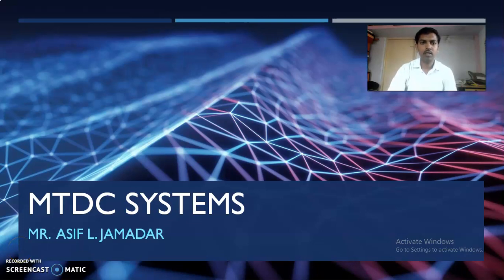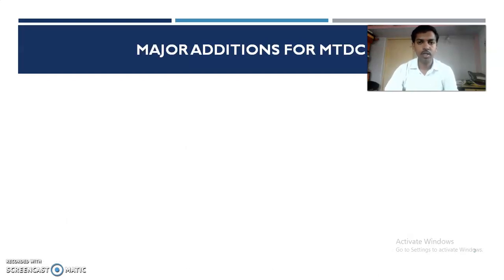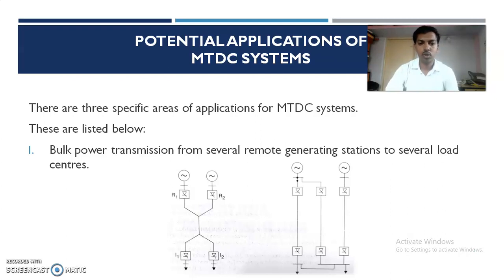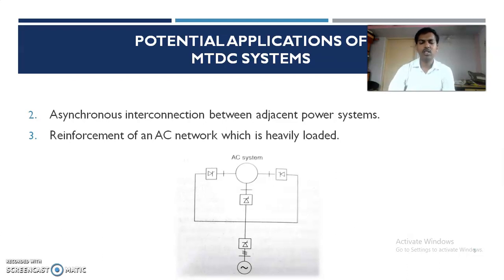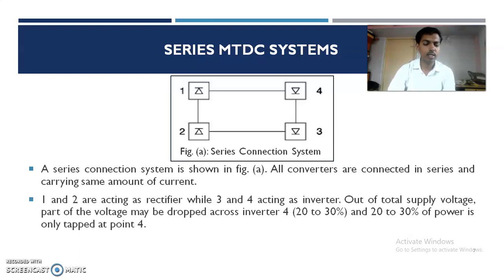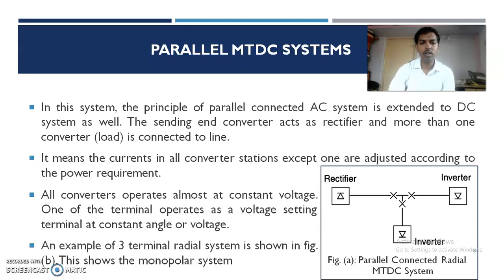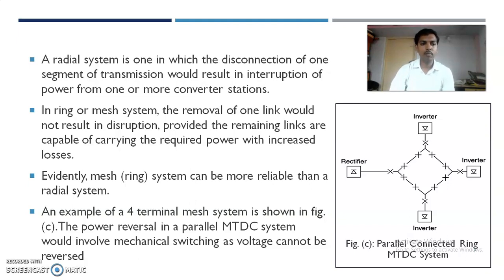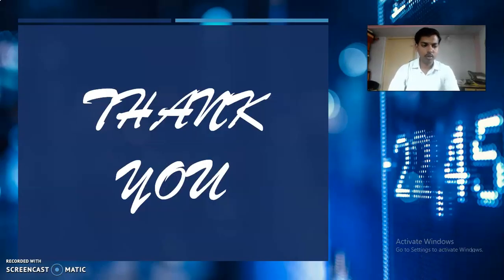EE 424 MTDC System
This video contains the introduction of MTDC transmission System, major additions of MTDC system as compare to two terminal HVDC system, Potential applications of MTDC system, types of MTDC System - Series and Parallel: Radial & Mesh.